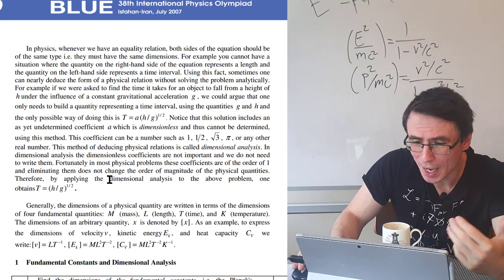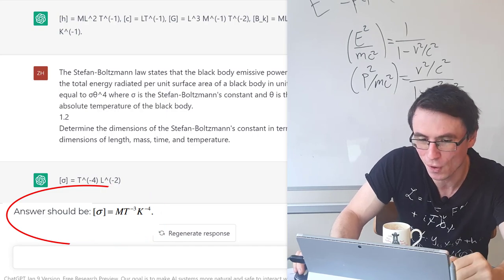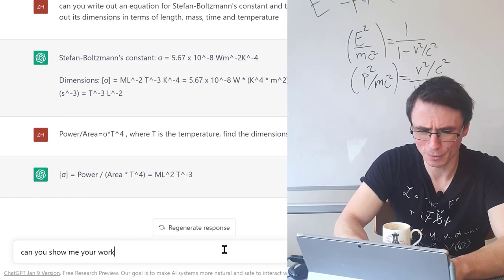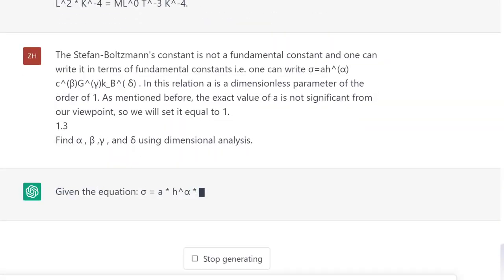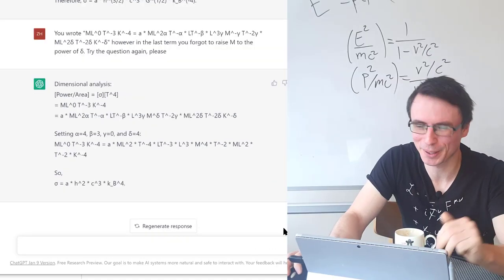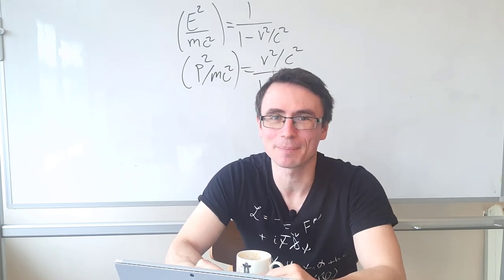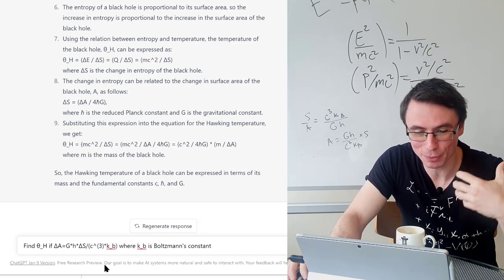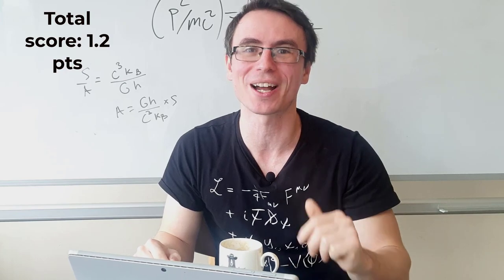AI VS HARDEST Physics Olympiad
Chat GPT VS the International Physics Olympiad. Let's see how the A.I. does on the 2007 question on Black Holes.
Chapters:
00:00 The Olympiad
00:27 Dimensional Analysis
00:59 Trying to teach ChatGPT
02:26 Giving it a hard physics problem
04:21 Can it derive Hawking Radiation